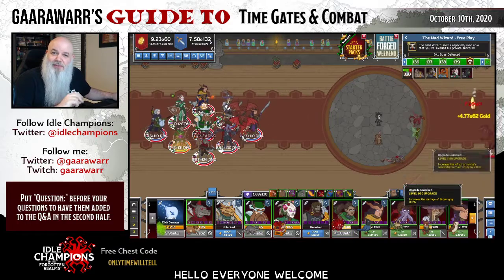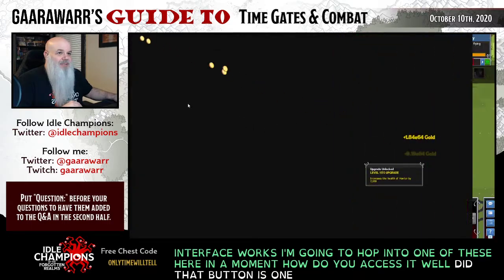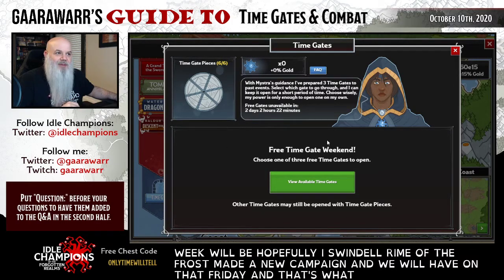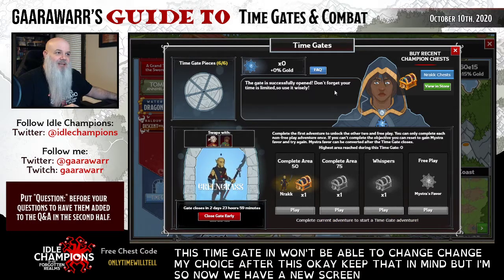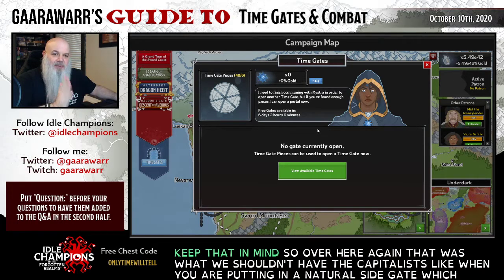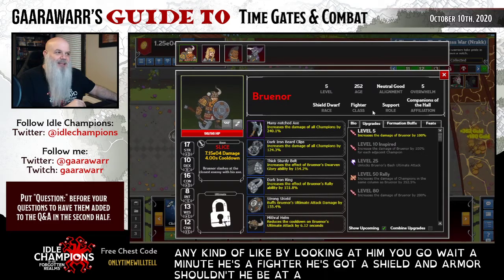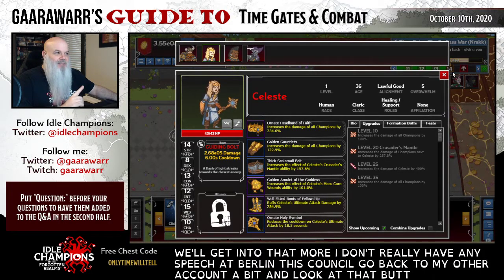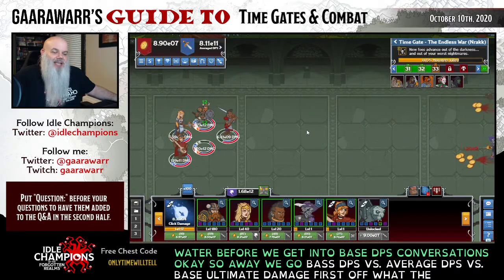Gaarawarr's Guide to Time Gates & Combat | Idle Champions | D&D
Episode 5: Time Gates & Combat
Original Broadcast: October 10th, 2020
Note: chest codes expire one week after the original broadcast.

Gaarawarr does a deep dive into the many complex features of Idle Champions.

Idle Champions of the Forgotten Realms is a strategy game uniting iconic Dungeons & Dungeons characters from novels, campaigns, and popular shows into one epic adventure.

The game is available now for PC on Steam and Epic, for console on Xbox One, Switch,  and PlayStation 4, and for mobile on iPhone, iPad, and Android devices!

Find out more and download the game right now for free

Hosted by:
Gaarawarr